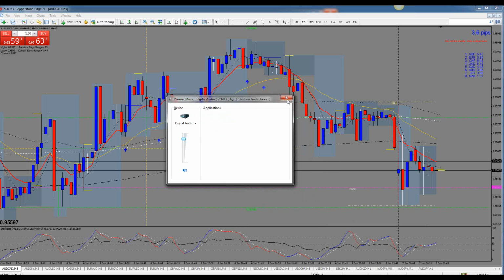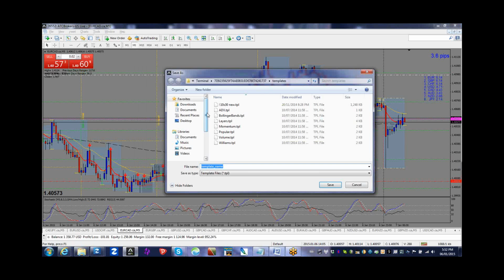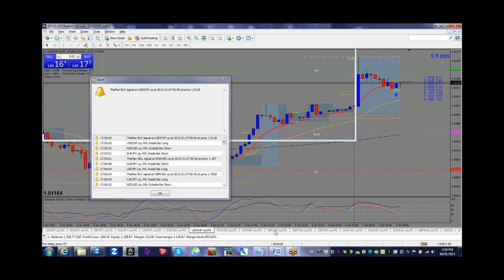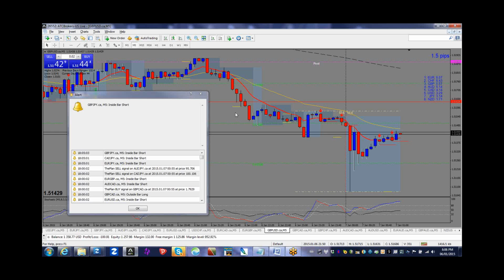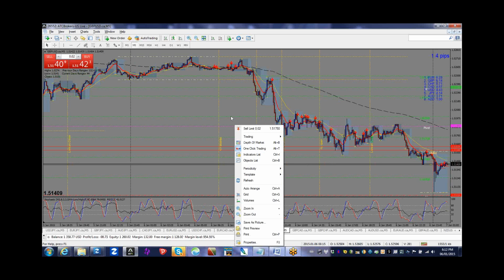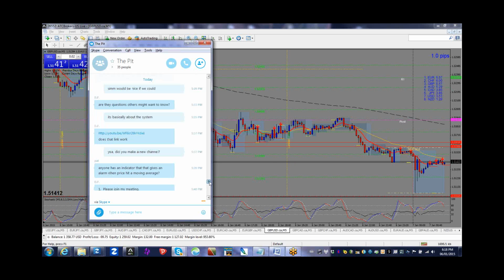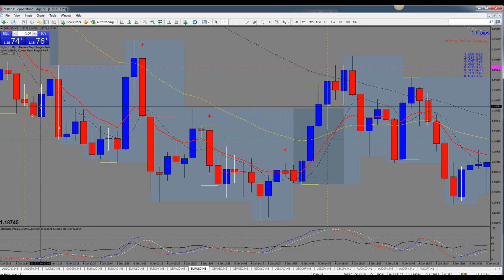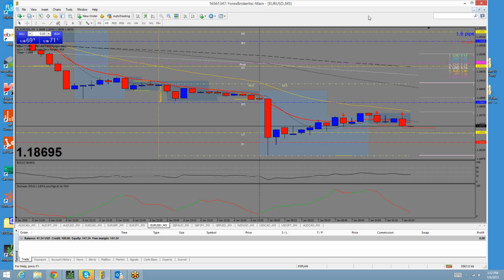2015 01 06 17 44 Meet Now